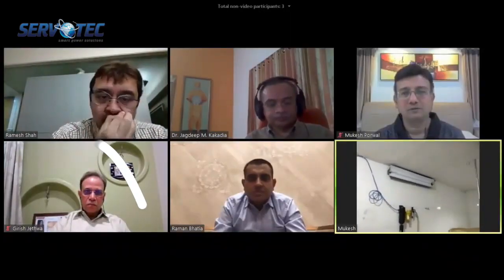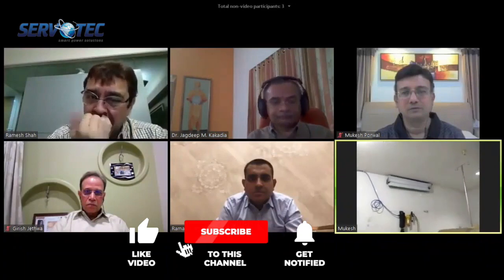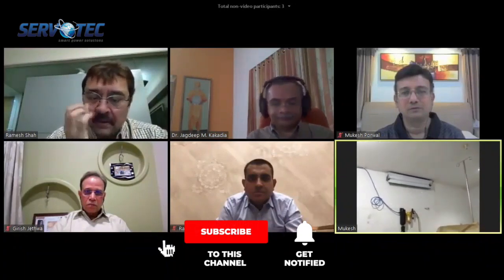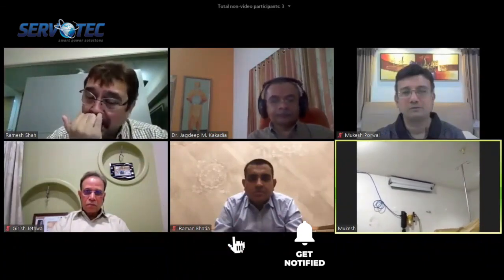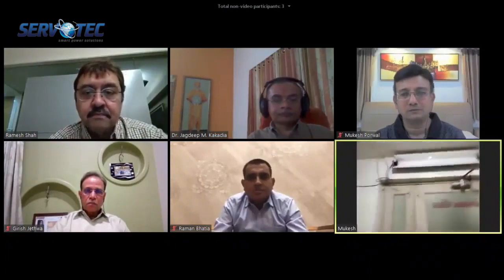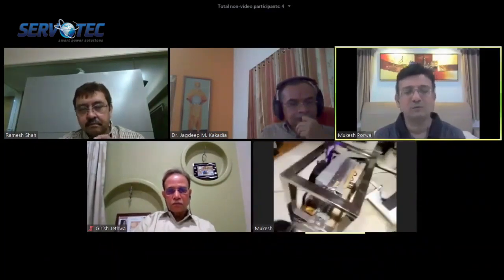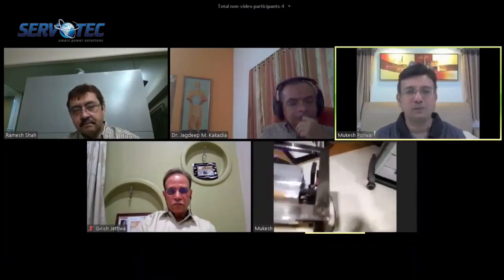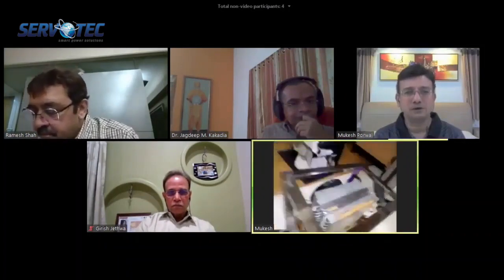UVEology & Maskology Part 3 | Servotech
UVEology & Maskology
By Dr. Jagdeep Kakadia
Webinar 9th May '2020

UV-C is a part of the ultraviolet light spectrum that is filtered out by the earth's atmosphere, it kills or deactivates microorganisms by destroying their nucleic acids and disrupting their DNA, protecting you from being covered by bacteria. We went through the requirements of different peoples and applications and came up with a few UV-C Sterilization solutions as a product, and for the next few products and technology advancement, we are working rigorously and will keep updating from time to time on our website and YouTube channel.
It’s an automatic sanitisation truck which can sanitise up to 1500 sq feet area less than 1hs.
Features:
• Radar Induction for Human Safety
• Auto Lifting and fold back feature for Quartz glass safety
• Wireless Remote control to operate from a distance

अभ्यासाने हे सिद्ध केले आहे की व्हायरस आणि बॅक्टेरिया नष्ट करण्यासाठी अल्ट्राव्हायोलेट (सी) किरण अत्यंत प्रभावी आहेत. सूर्यप्रकाशामध्ये 10-400 नॅनोमीटर (एनएम) च्या तरंगलांबी असलेल्या प्रकाशाला अल्ट्राव्हायोलेट लाइट असे म्हणतात आणि वेगवेगळ्या तरंगलांबीच्या पट्ट्यांनुसार ते यूव्हीए, यूव्हीबी आणि यूव्हीसी (१ ०० ते २8० एनएम) मध्ये विभागले जाऊ शकते. त्यापैकी सी-बँड अल्ट्राव्हायोलेट किरण जीवाणू आणि विषाणूंचे डीएनए नष्ट करतात आणि निर्जंतुकीकरण आणि निर्जंतुकीकरणात भूमिका निभावतात.
ओझोनसह युव्ही अतिनीलपेक्षा अधिक परिष्कृत आहे कारण ओझोन ओझोन सह ओव्हीन नावाच्या उच्च व्होल्टेज क्षेत्राद्वारे कोरड्या हवा किंवा ऑक्सिजनचा प्रवाह पार करुन तयार केला जातो, जिथे प्रवाहातील ऑक्सिजन ओझोनमध्ये रूपांतरित होते.
अतिनील निर्जंतुकीकरण तंत्रज्ञान (जंतूनाशक श्रेणी 253.7nm म्हणतात) प्रयोगशाळा-सेकंदात 99% जंतू काढून टाकण्यासाठी सिद्ध केले जाते!
अतिनील-सी हा अल्ट्राव्हायोलेट लाइट स्पेक्ट्रमचा एक भाग आहे जो पृथ्वीच्या वातावरणाद्वारे फिल्टर केला जातो, सूक्ष्मजीवांना नष्ट करतो किंवा त्यांच्या निष्क्रिय करतो, त्यांच्या न्यूक्लिक idsसिडचा नाश करून आणि डीएनएमध्ये व्यत्यय आणतो आणि आपल्याला बॅक्टेरियाच्या संरक्षणापासून संरक्षण देतो. आम्ही भिन्न लोक आणि अनुप्रयोगांच्या आवश्यकतांवर गेलो आणि उत्पादन म्हणून काही अतिनील-सी निर्जंतुकीकरण उपाय घेऊन आलो आणि पुढील काही उत्पादने आणि तंत्रज्ञान प्रगतीसाठी आम्ही कठोरपणे कार्य करत आहोत आणि आमच्या वेबसाइटवर वेळोवेळी अद्ययावत करत राहू आणि YouTube चॅनेल.
हा स्वयंचलित सॅनिटायझेशन ट्रक आहे जो 1 तासापेक्षा कमी 1500 चौरस फूट क्षेत्रावर स्वच्छता करू शकतो.
वैशिष्ट्ये:
मानवी सुरक्षेसाठी रडार प्रेरण
क्वार्ट्ज ग्लास सेफ्टीसाठी ऑटो लिफ्टिंग आणि फोल्ड बॅक फीचर
अंतरावरुन ऑपरेट करण्यासाठी वायरलेस रिमोट कंट्रोल
Bengali:
অধ্যয়নগুলি প্রমাণ করেছে যে অতিবেগুনী (সি) রশ্মি ভাইরাস এবং ব্যাকটিরিয়া ধ্বংস করতে অত্যন্ত কার্যকর। সূর্যের আলোতে 10-400 ন্যানোমিটার (এনএম) এর তরঙ্গদৈর্ঘ্যযুক্ত আলোকে অতিবেগুনী আলো বলা হয় এবং এটি বিভিন্ন তরঙ্গদৈর্ঘ্য ব্যান্ড অনুসারে ইউভিএ, ইউভিবি এবং ইউভিসি (180 থেকে 280nm) এ বিভক্ত করা যায়। এর মধ্যে সি-ব্যান্ড আল্ট্রাভায়োলেট রশ্মি ব্যাকটিরিয়া এবং ভাইরাসের ডিএনএ ধ্বংস করে এবং নির্বীজন ও নির্বীজনে ভূমিকা রাখে।
ওজোন সহ ইউভি ইউভির চেয়ে আরও পরিশীলিত কারণ ওজোন শুকনো বায়ু বা অক্সিজেনের একটি প্রবাহকে ওজোন সহ ইউভি নামে উচ্চ ভোল্টেজের ক্ষেত্রের মধ্য দিয়ে উত্পাদিত হয়, যেখানে স্রোতের অক্সিজেন ওজোনতে রূপান্তরিত হয়।
ইউভি নির্বীজন প্রযুক্তি (যাকে জারমিকাইডাল রেঞ্জ 253.7nm বলা হয়) সেকেন্ডে 99% জীবাণু অপসারণের জন্য পরীক্ষাগার-প্রমাণিত!
ইউভি-সি আল্ট্রাভায়োলেট লাইট স্পেকট্রামের একটি অংশ যা পৃথিবীর বায়ুমণ্ডলে ফিল্টার হয়, এটি নিউক্লিক অ্যাসিডগুলি নষ্ট করে এবং তাদের ডিএনএ ব্যাহত করে জীবাণু দ্বারা আচ্ছাদিত থেকে রক্ষা করে, অণুজীবকে মেরে ফেলে বা নিষ্ক্রিয় করে তোলে। আমরা বিভিন্ন লোক এবং অ্যাপ্লিকেশনগুলির প্রয়োজনীয়তাগুলি পেরিয়েছি এবং একটি পণ্য হিসাবে কয়েকটি ইউভি-সি নির্বীজন সমাধান নিয়ে এসেছি এবং পরবর্তী কয়েকটি পণ্য এবং প্রযুক্তির অগ্রগতির জন্য আমরা কঠোরভাবে কাজ করছি এবং আমাদের ওয়েবসাইটে এবং সময়ে সময়ে আপডেট করে চলেছি এবং ইউটিউব চ্যানেল.
এটি স্বয়ংক্রিয়ভাবে স্যানিটাইটিসেশন ট্রাক যা 1500 বর্গফুট এলাকা 1 ঘন্টা এর চেয়ে কম স্যানিটাইজ করতে পারে।
বৈশিষ্ট্য:
Safety মানব সুরক্ষার জন্য রাডার অন্তর্ভুক্তি
Qu কোয়ার্টজ গ্লাস সুরক্ষার জন্য অটো উত্তোলন এবং ফোল্ড ব্যাক বৈশিষ্ট্য
Distance দূরবর্তী থেকে ওয়্যারলেস রিমোট নিয়ন্ত্রণ